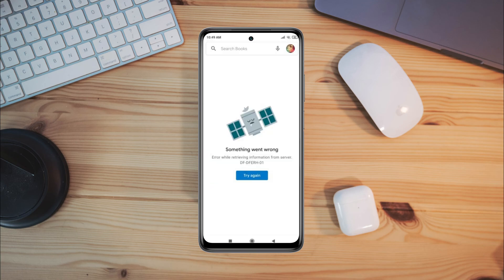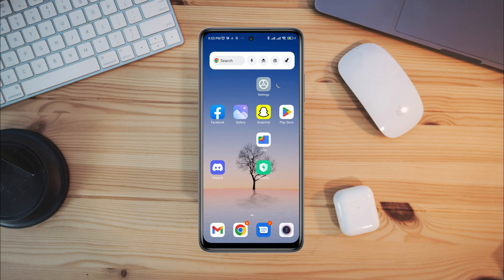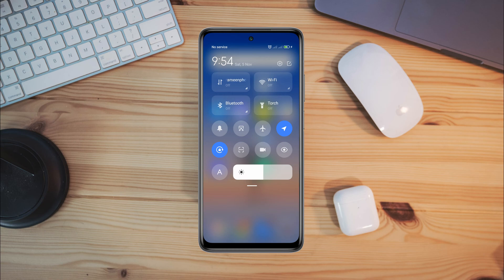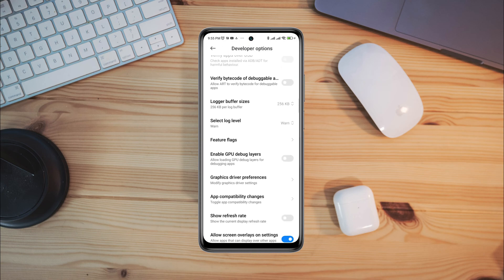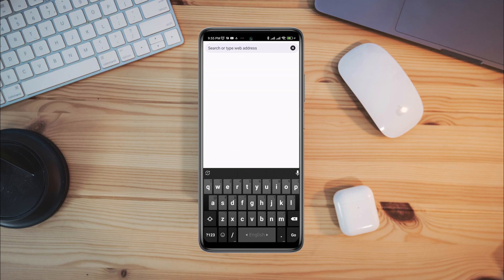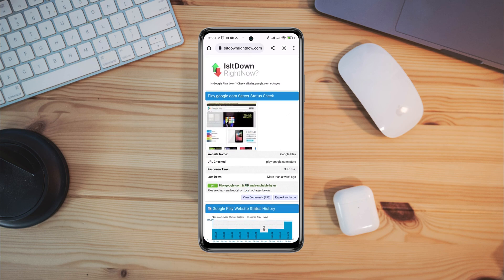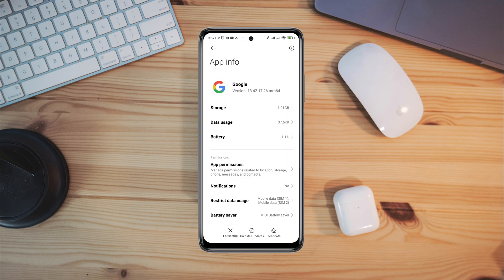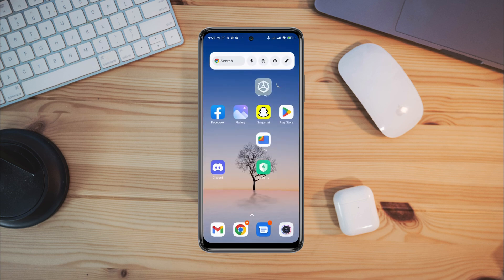Fix Error Retrieving Information From Server [DF-DFERH-01] Issue on Play Store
Is your google play store showing Error retrieving information from the server on google play store? To fix fix error retrieving information from server issue, watch this video.
if your google play store is not working and only shows you Error retrieving information from the server and you are thinking how do i fix error retrieving information from server in play store then don't worry! Now let's see how to fix error retrieving information from server [df-dferh-01] on your Android device!
So after experiencing the fact, i am going to show you how to fix error retrieving information from server issue play store.

00:01- Video intro
00:40- Solution 1: Check your internet speed and fix the problem
01:10- Solution 2: Enable some important setting from the developer option
01:30- Solution 3: Check play store server
02:04- Solution 4: Remove software bugs
02:45- Video ending